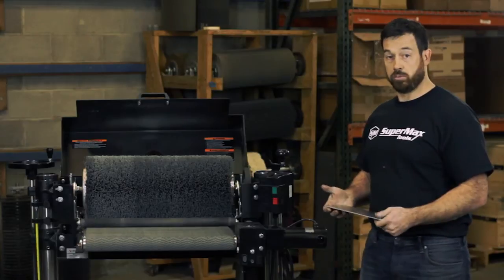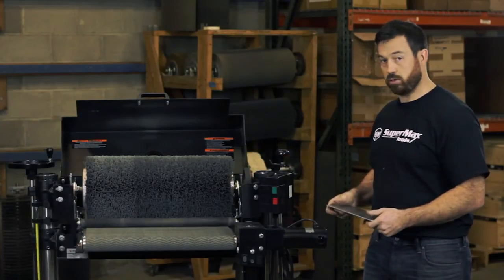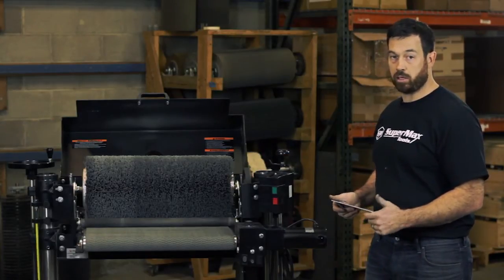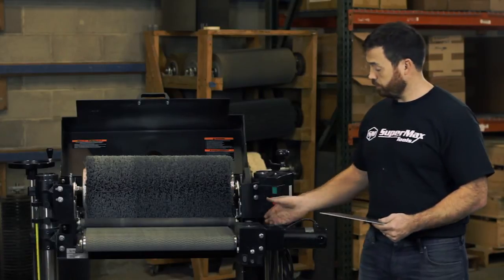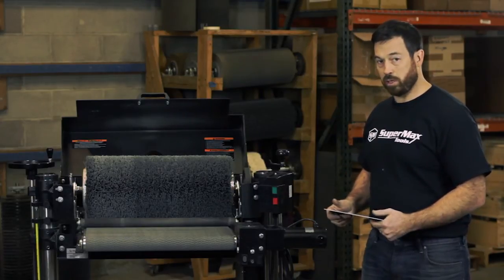Graining Aluminum with the SuperBrush Sander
John uses a SuperBrush to grain aluminum.